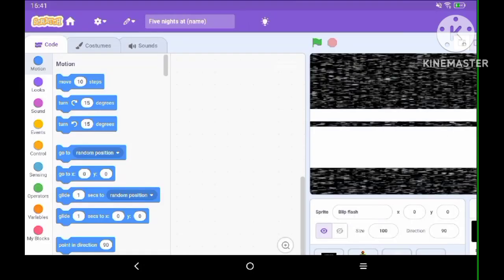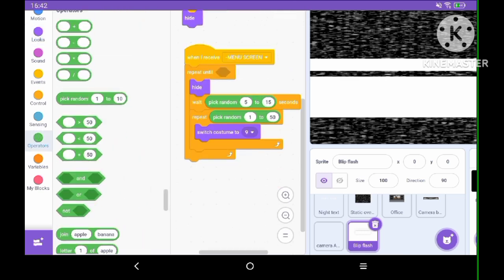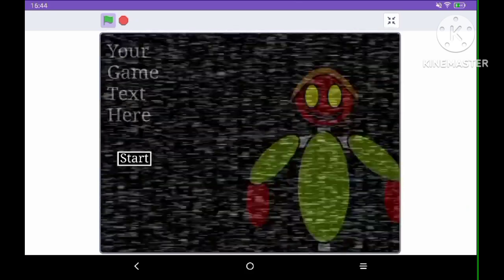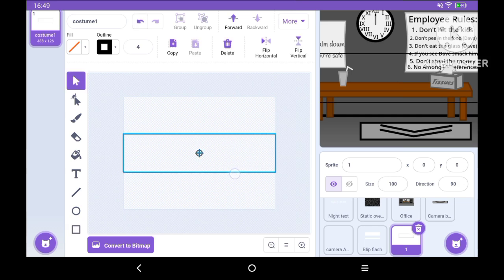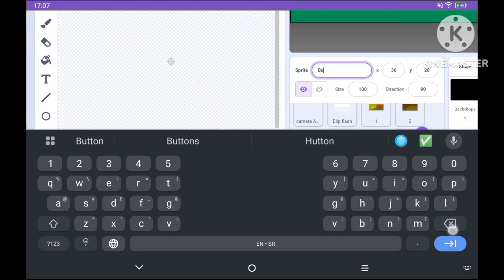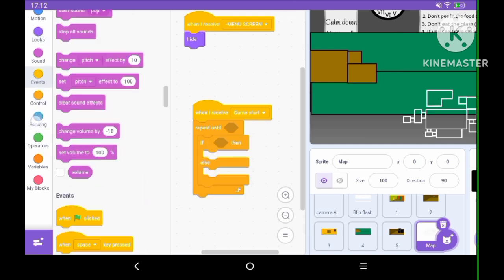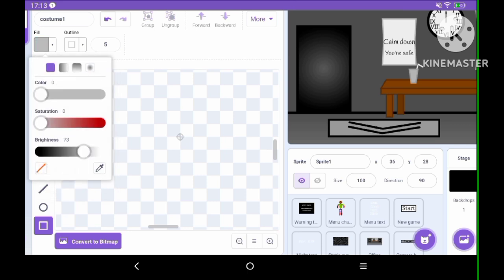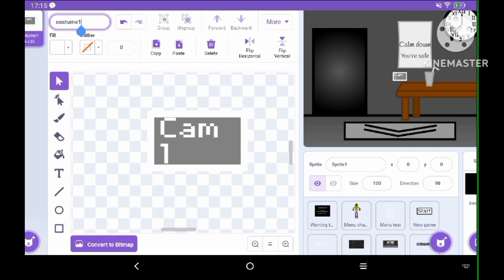How to make FNAF on Scratch | Episode 4: Blip flash, cameras (pt1), and others!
The 4th episode of our tutorial series has finally come out!